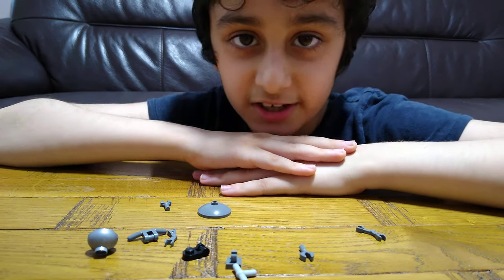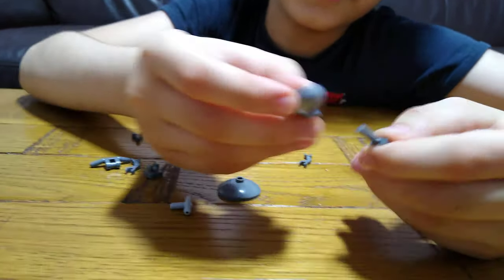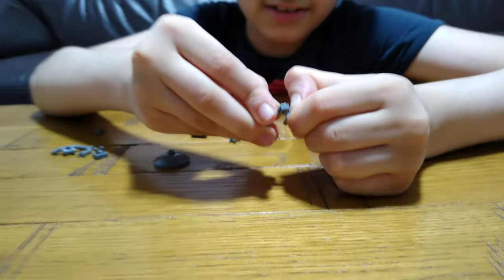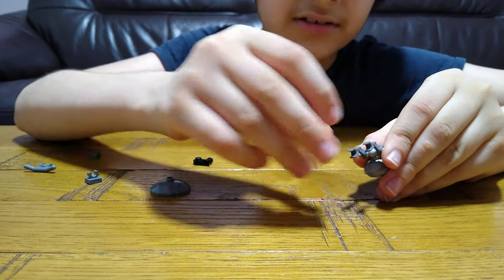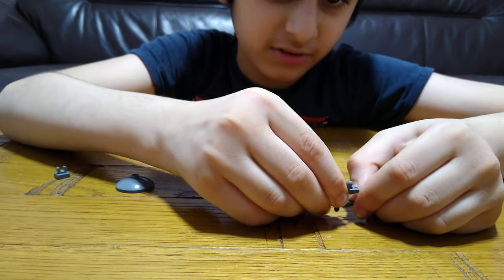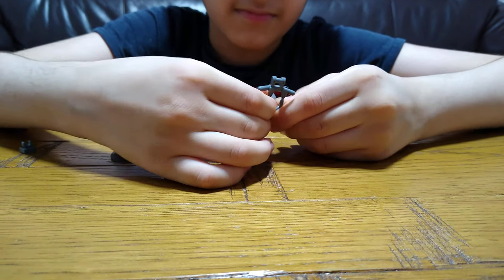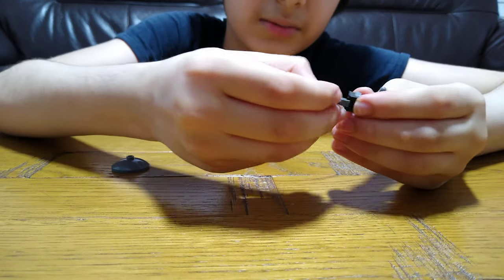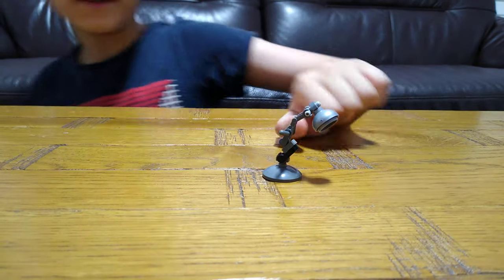Making a nice mini Lego Desk Lamp in 4K UHD